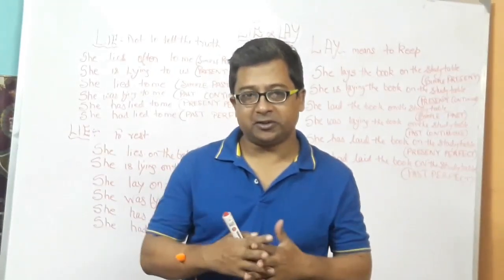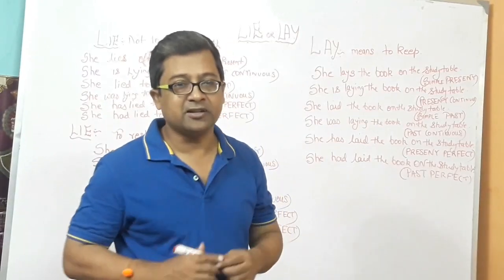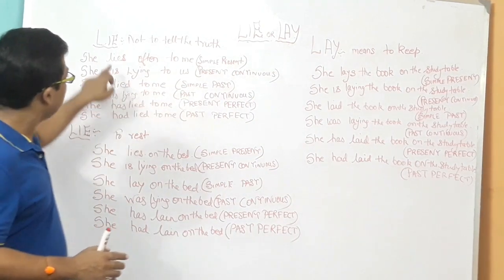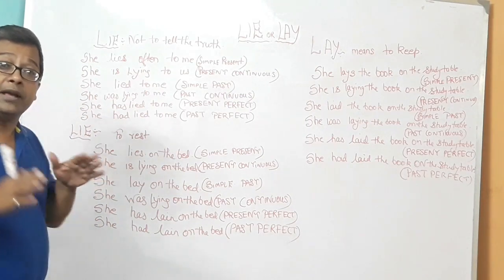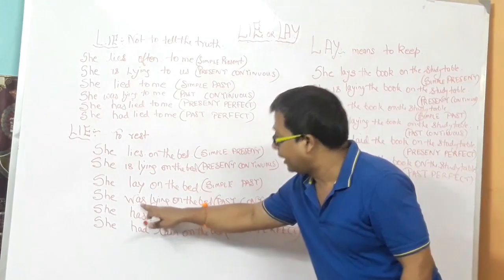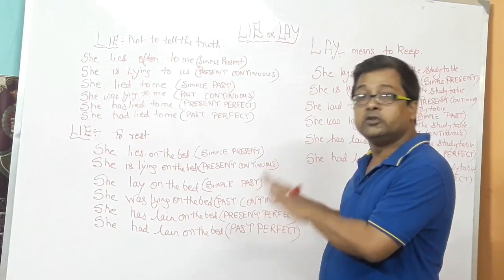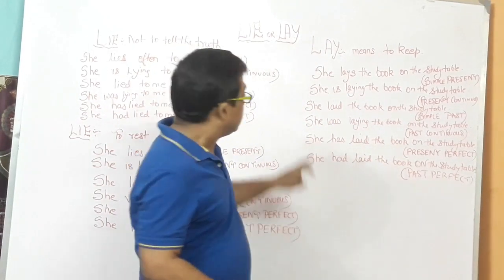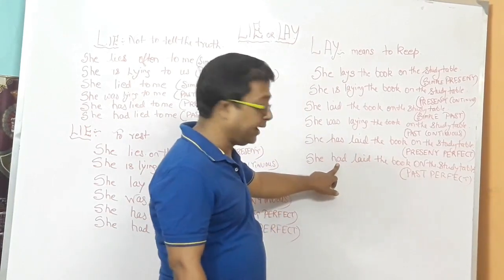Grammar Mistakes - Use LIE or LAY?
Lie and lay are very confusing to English learners. Understand the difference and use it correctly in your day to day conversation.
Lie- not to tell the truth
She lies often
she is lying to us
She was lying to us.
She lied.
She has lied
She had lied.

Lie- to rest
She lies on the bed
She is lying on the bed
She was lying on the bed.
She lay on the bed.
She has lain on the bed.
She had laid on the bed.

Lay- means to keep
She lays the book on the study table
She laid the book on the study table.
She was laying the book on the study table.
She is laying the book on the study table.
She has laid the book on the study table.
She had laid the book on the study table